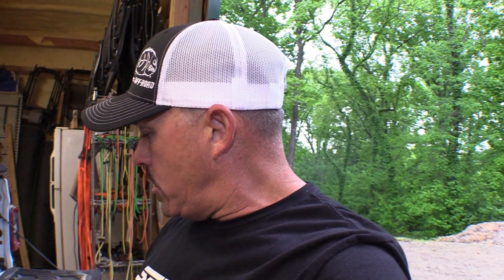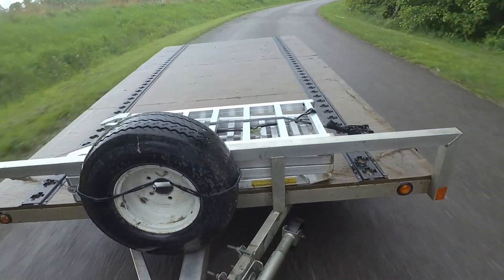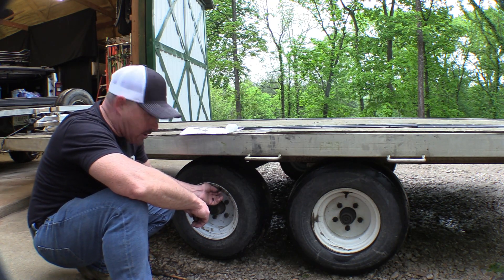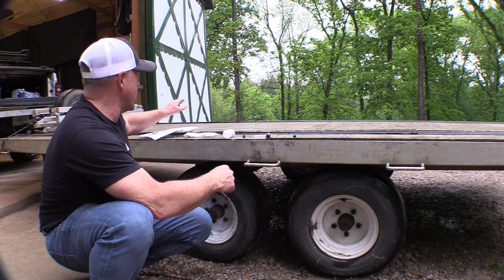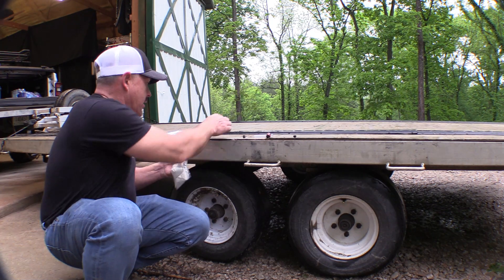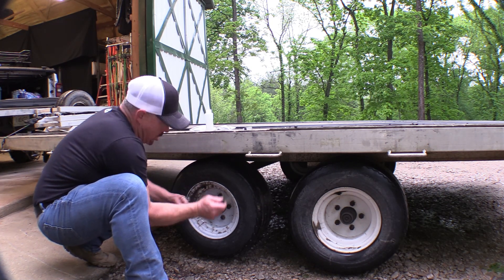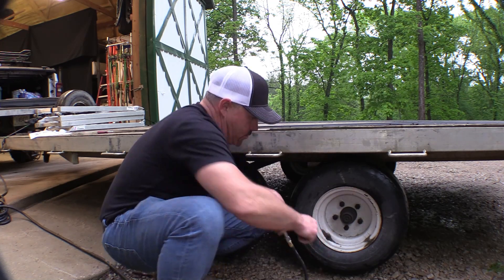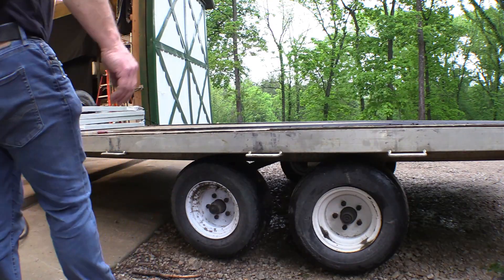Do Tire Beads Really Work? Installation & Tips...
We install some Tire Beads to help balance the tires on our small aluminum open trailer, as well as share some tips on installation and thoughts on how they worked on this trailer.

Amazon Link to Tire Beads:

Fisher's Off-Road AMAZON store front:

🔴 Due to the climate of the word we live in today and the lack of respect from people on YouTube with a made up name, no subs or videos, we have disabled comments on most of our videos so that we can focus on creating professional informative content and not waste our time dealing with comments from people with shallow attacks on others commenting and bad or wrong information.

Brian Fisher